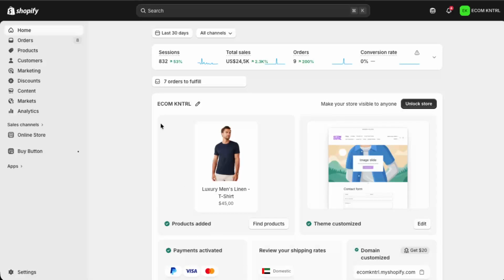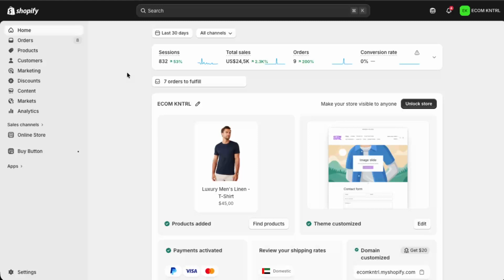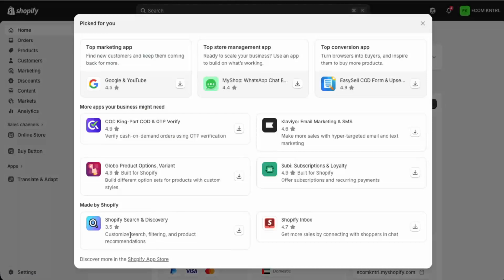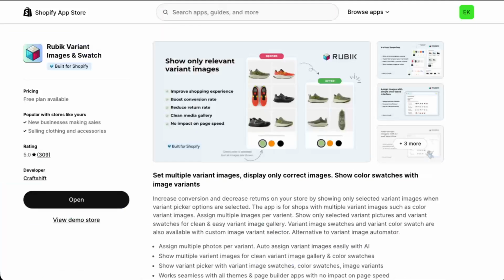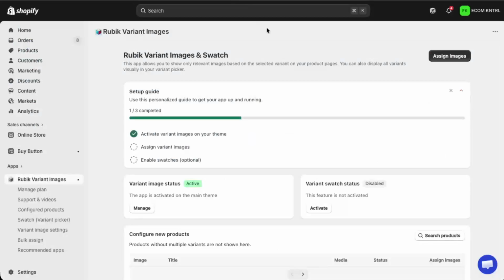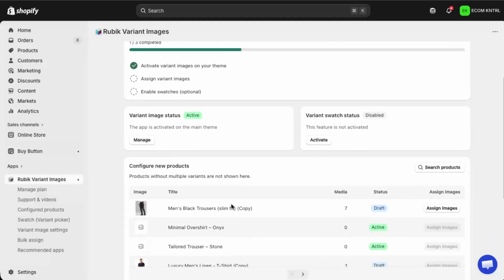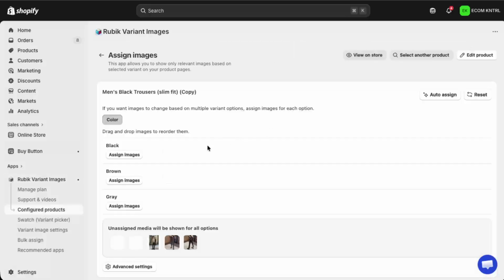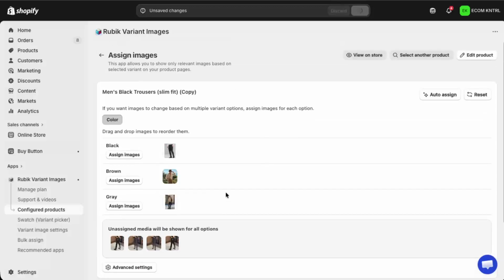How to Add Multiple Images to Variants on Shopify (2026) | Product Page Setup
Learn how to add multiple images to variants on Shopify using the current 2026 method. This tutorial walks you through the correct way to assign and display multiple images for each variant without breaking your product layout. You’ll see how Shopify’s product editor handles variant media, how to organize your images properly, and how to ensure the right images switch when customers select different options. This setup works with the latest Shopify admin and modern themes including Dawn. If you want a cleaner product page experience that improves clarity and conversion, this is the updated method that works now.